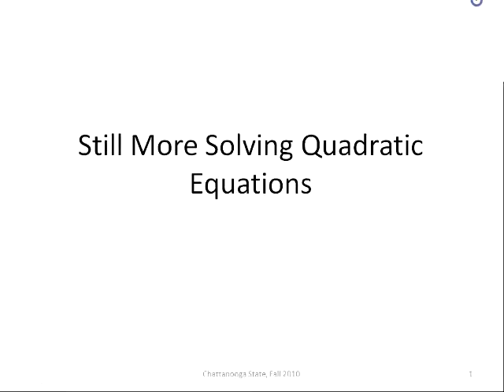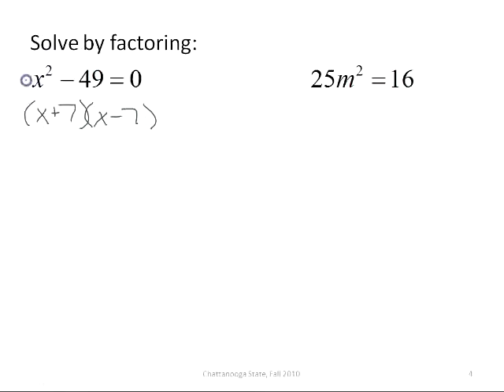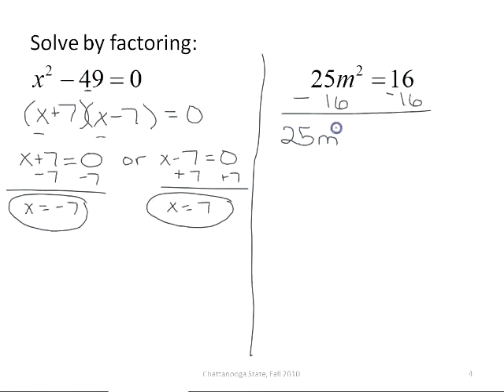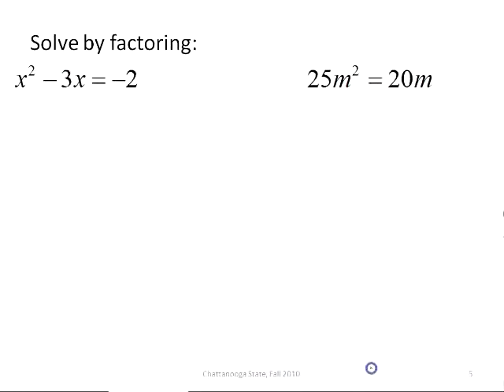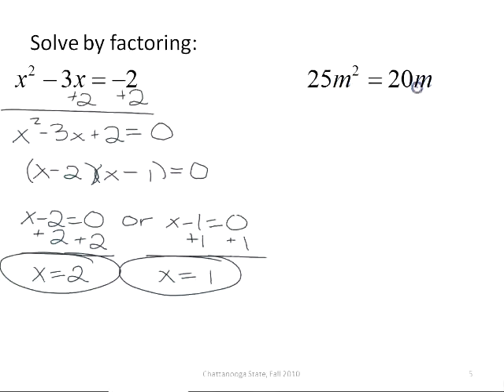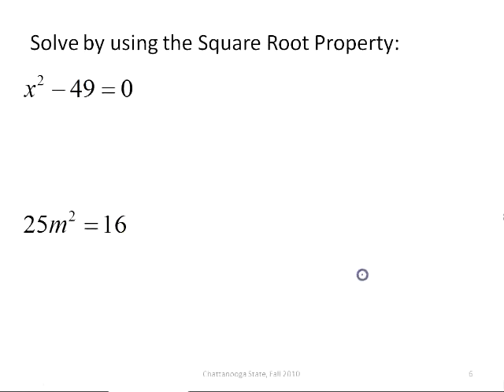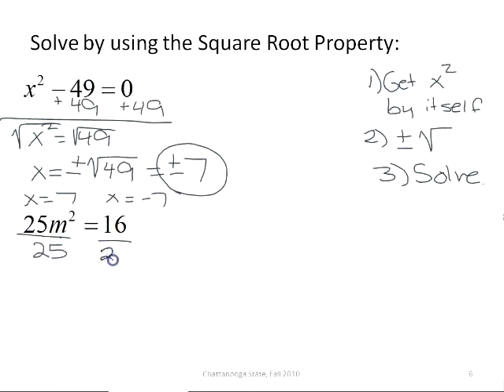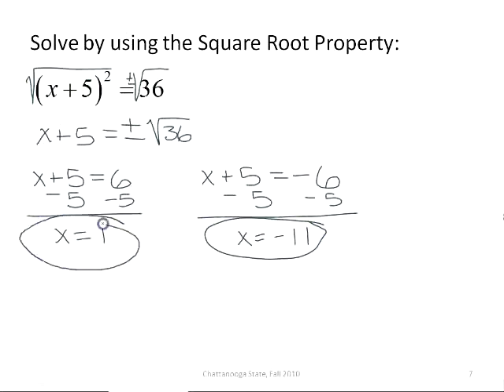1710 Unit3 SolvingQuadFactorSquRoot Movie 640x480